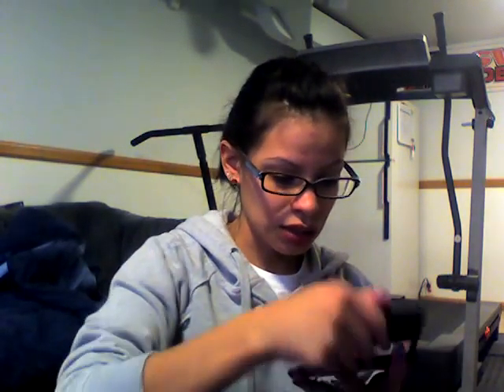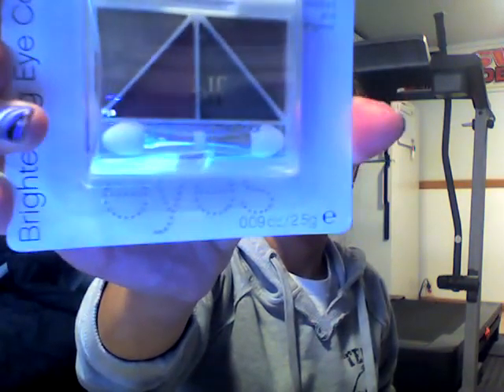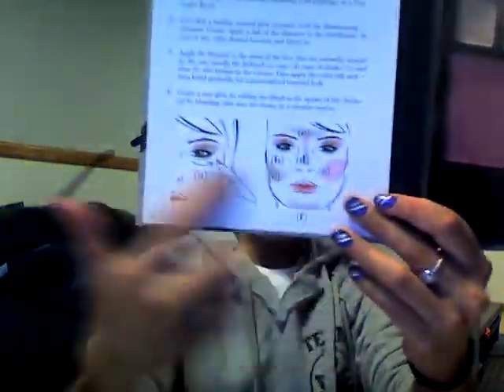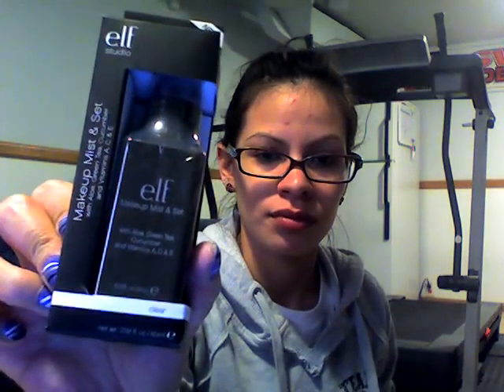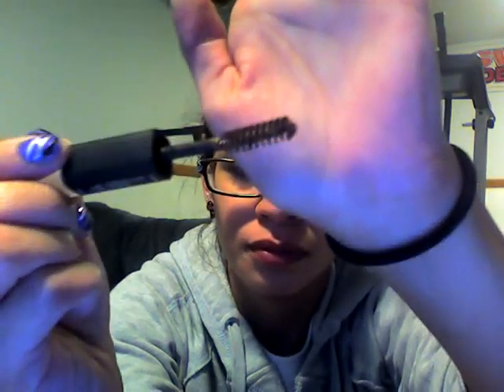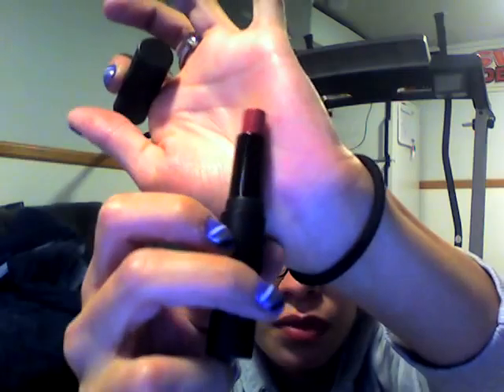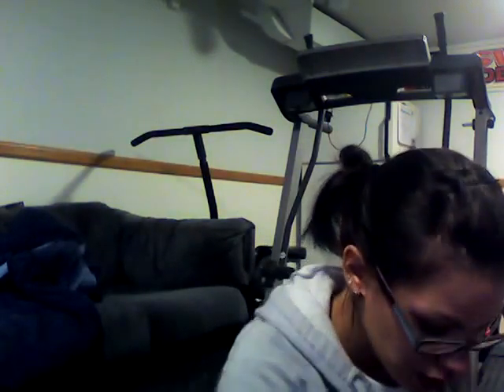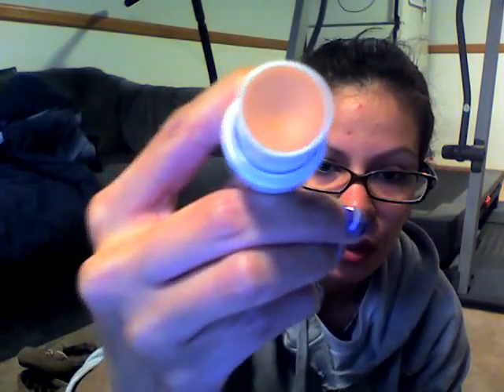HUGE E.L.F Haul!!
Hey lovies! Here's a huge elf haul for yous! The two kits I mentioned are called Starter Kits and Beauty First Aid kit.